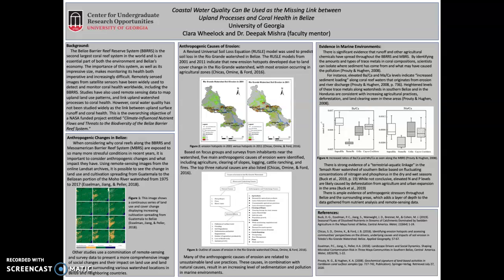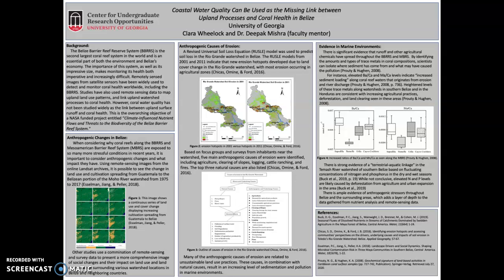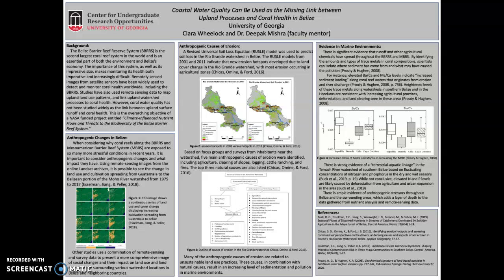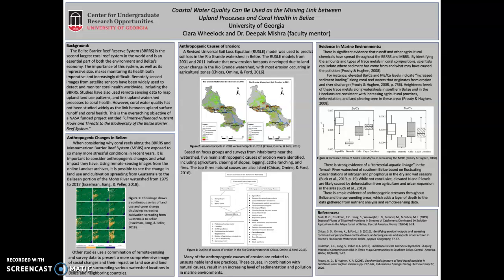Clara Wheelock: GURC Presentation